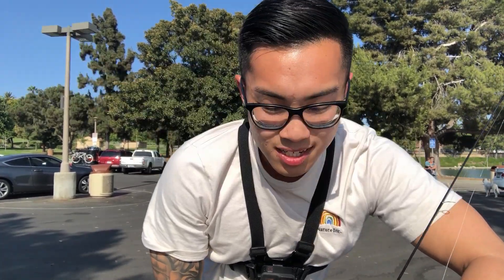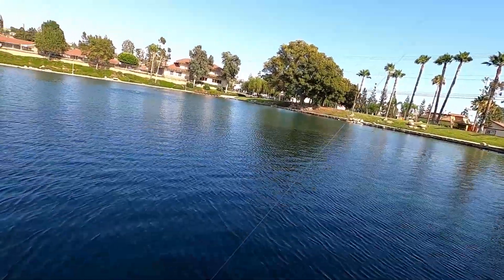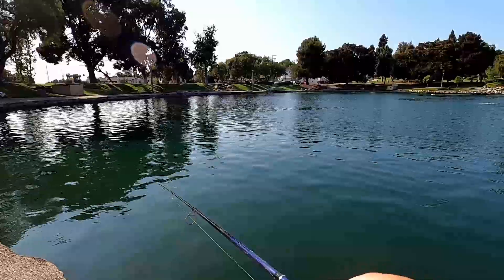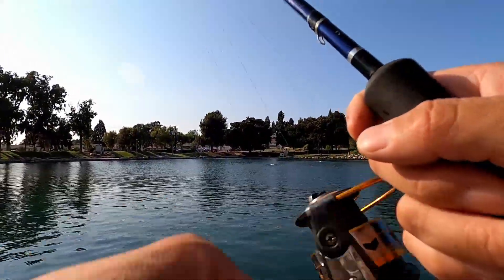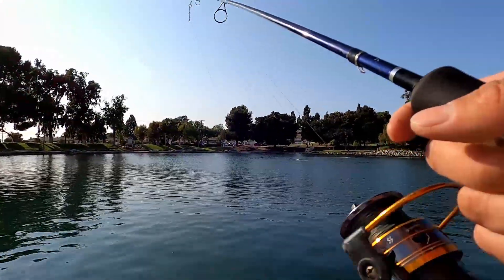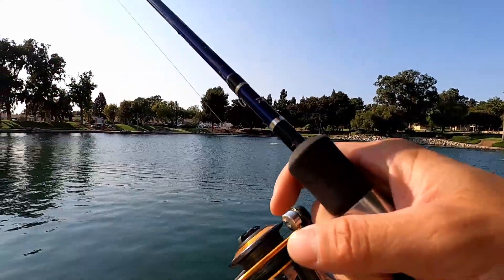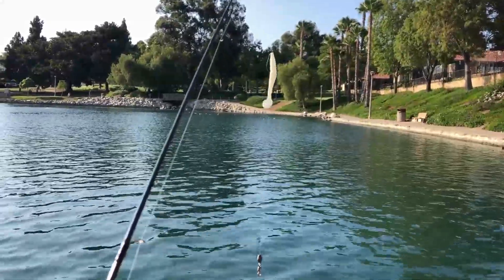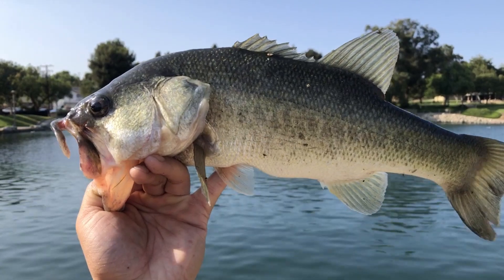Largemouth Bass Fishing Orange County | Caught on the Drop Shot Rig!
Another day fishing in Orange County, California (CA) for some Largemouth Bass! Decided to do a little quick fishing session after work at a local pond. Used a drop shot rig with a 4-inch white swim bait and it landed me a nice size bass.

Timestamps:
00:00 - Opening
0:20 - Intro
1:18 - First Cast
2:30 - Free Lure
4:20 - Fish on!!
5:40 - Largemouth Bass
7:41 - Fishing Tips for the Dropshot Rig
8:00 - Fishing Tips for Algae
9:42 - Snagged...
10:30 - Outro